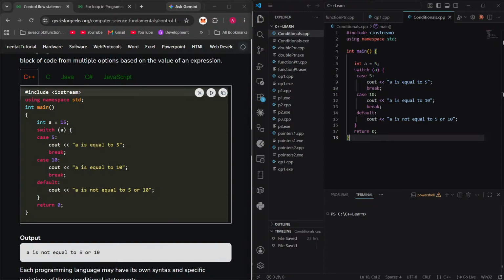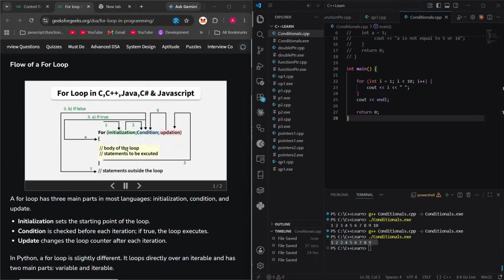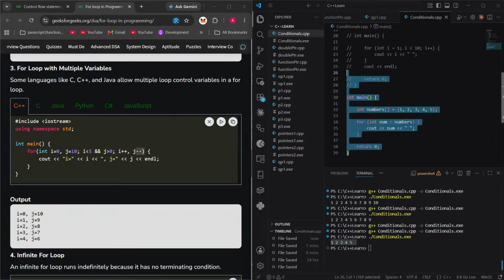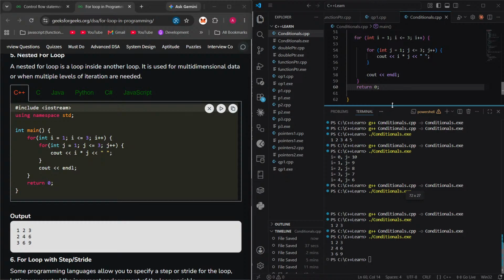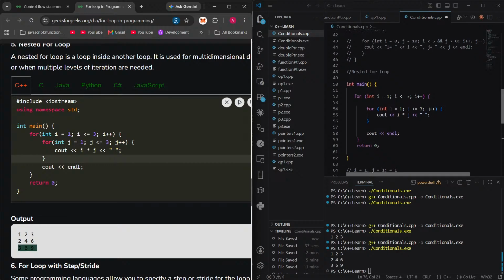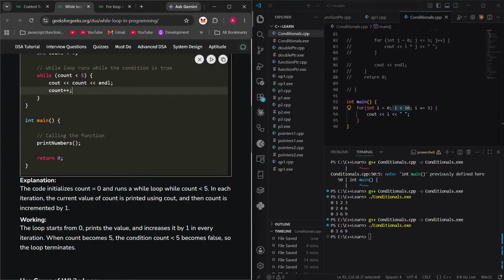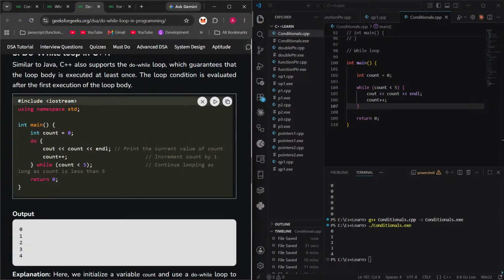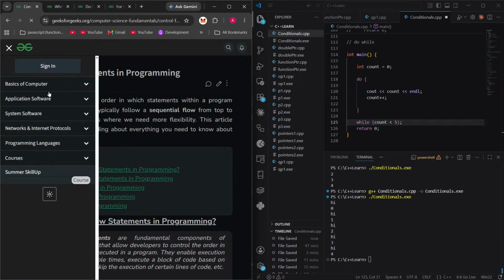Learning C++ from Scratch | Day 5 | Coding livestream | Conditionals (for loop, while loop)